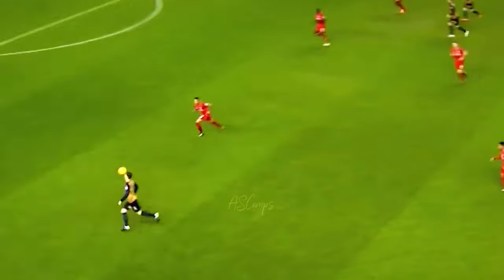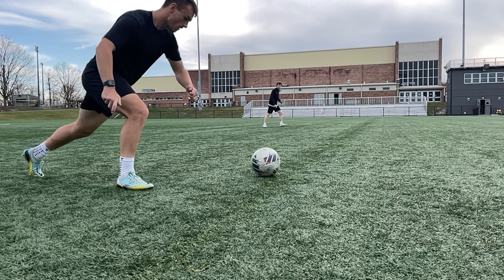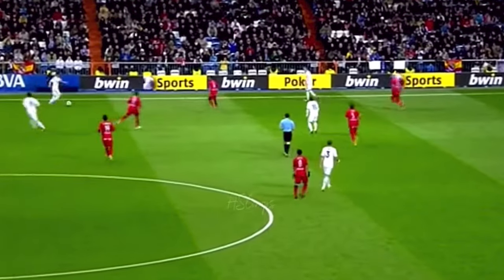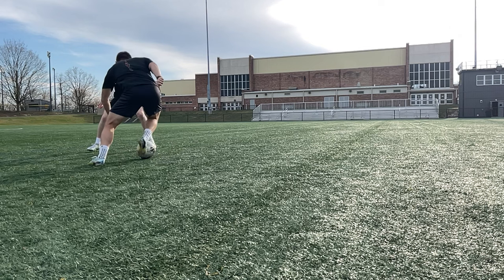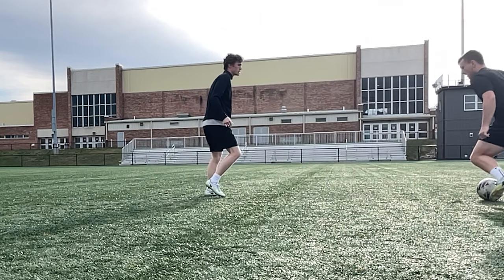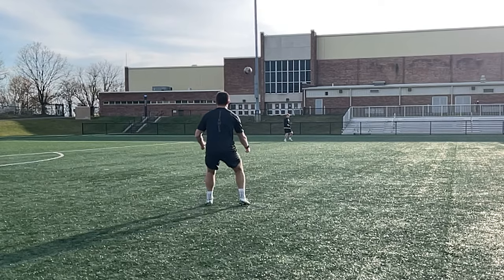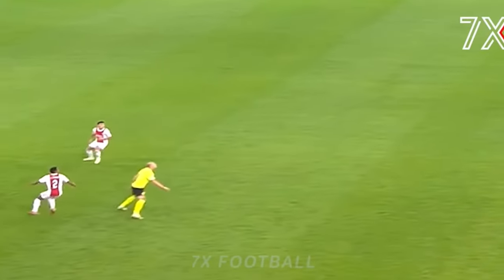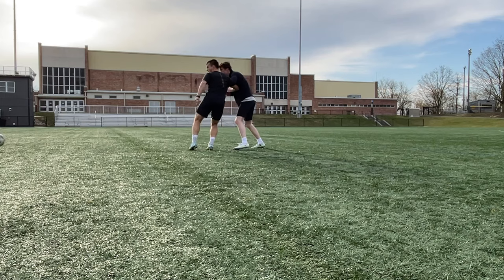The Art of First Touch in Soccer | 5 Techniques to MASTER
This video will teach you the 5 best techniques to control the ball in soccer. Improving your first touch is one of the most difficult and important things in your development. As you get older and play for better teams, it becomes crucial to have a good first touch remain one of the best players. While there certainly are more ways to settle the ball, these 5 are the most effective ways to receive a pass.

Links to my equipment:

Adidas Soccer Ball
Mini Cones (50 pack)
Electric Ball Pump

Resistance Bands
Quick Ladder

Chapters:
00:00 Welcome to the Video!!
00:37 The Most Common Technique
01:59 Do THIS to Spin Defenders
03:28 Please DON'T do This!!
03:50 Please LIKE & SUBSCRIBE :)
04:01 My Personal Favorite...
05:15 Beginners Do THIS
06:05 How to Protect the Ball
07:06 Thanks for Watching!!